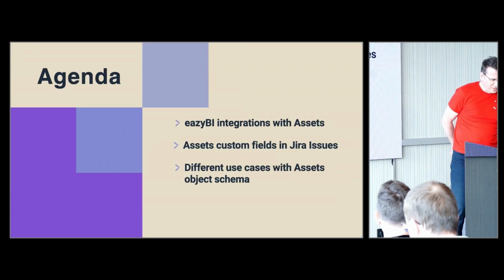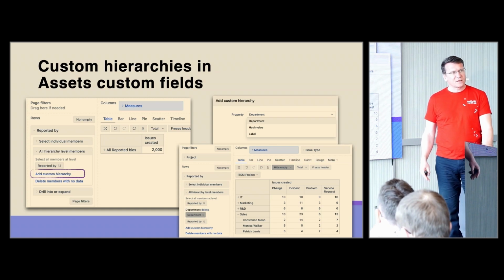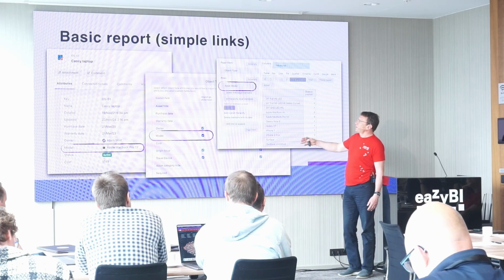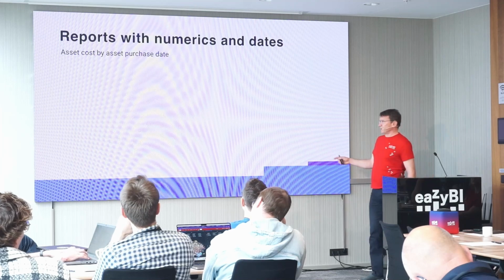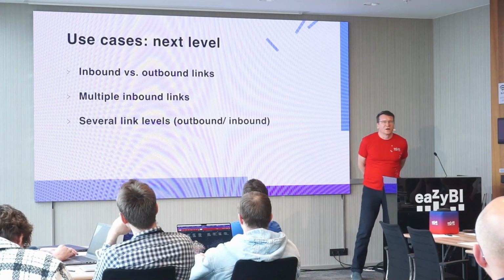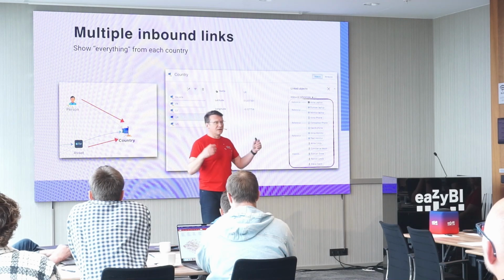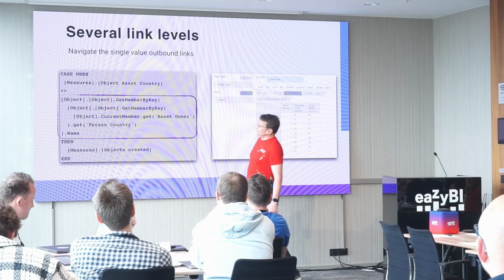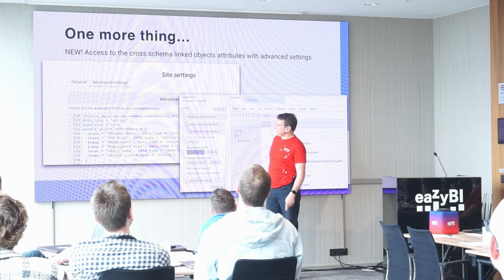16. Bringing Your Assets to Life with eazyBI by Jānis Plūme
Unlock the full potential of your Jira Service Management Assets data with this comprehensive guide from eazyBI Support Consultant, Jānis Plūme. This session explores the two powerful ways eazyBI integrates with Assets: by importing asset custom fields into your Jira issues cube, and by importing the Assets object schema directly as its own data source. Jānis walks through practical, real-world examples to help you decide which approach is best for your reporting needs.

Learn how to enrich your Jira reports by creating custom hierarchies from asset attributes, such as grouping reporters by their department. Then, dive deep into the generic but powerful Assets data model in eazyBI to report on object history, linked object attributes, and numeric or date-based properties like cost and warranty expiration. For advanced users, Jānis breaks down how to systematically tackle complex use cases involving multi-level inbound and outbound links using custom hierarchies and MDX. This presentation will give you the confidence to bring your asset data to life.

Video Chapters:
00:00:04 - Introduction and Overview of eazyBI
00:01:59 - Integration of eazyBI with Assets
00:03:46 - Understanding Assets Data Model
00:06:58 - Utilizing Assets Custom Fields in Reports
00:09:33 - Creating Effective Reports from Assets Schema
00:14:23 - Working with Numeric and Date Fields in Assets
00:19:34 - Exploring Inbound and Outbound Links
00:24:20 - Advanced Use Cases for Linking in Assets
00:27:23 - Exploring Two-Level Linking
00:30:51 - Navigating Inbound Links and Custom Hierarchies
00:32:32 - Advanced Cross-Schema References
00:33:44 - Q&A Session on Asset Object Attributes